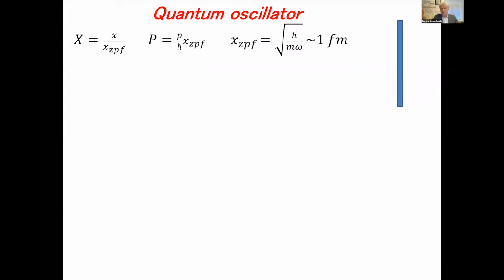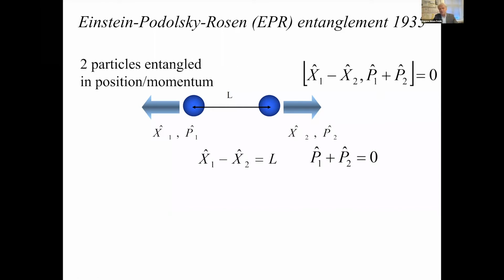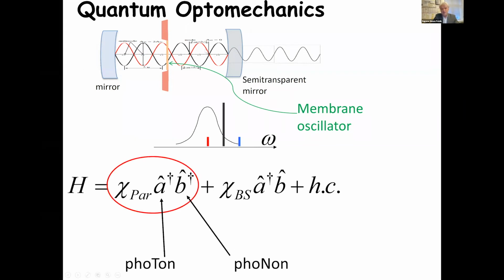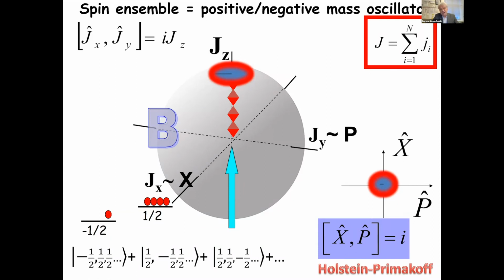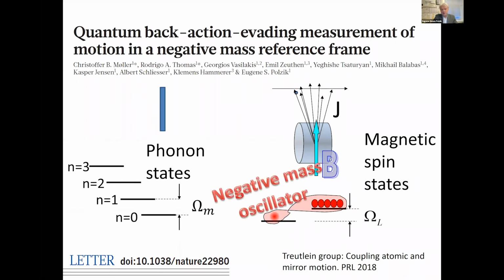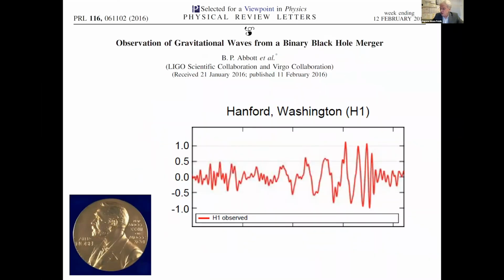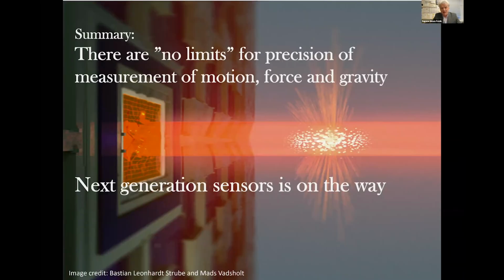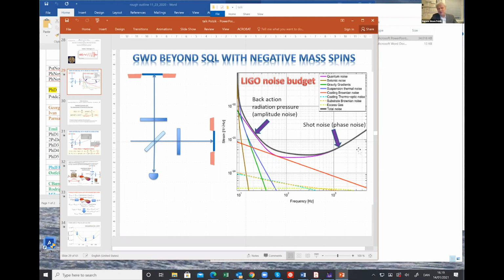DLS: Eugene S. Polzik - Quantum Mechanics in the Negative Mass Reference Frame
According to textbook quantum mechanics, a measurement of the position of an object imposes a random quantum back action kick to its momentum. This randomness translates with time into position uncertainty, thus leading to the well known uncertainty on the measurement of motion. As a consequence, and in accordance with the Heisenberg uncertainty principle, this leads to the so-called standard quantum limit on the precision of sensing of position and force. Similar quantum limits are found if a spin oscillating in magnetic field is monitored. In this talk I will present the ideas and experimental results for measurement of motion of a mechanical or a spin oscillator with, in principle, unlimited precision. This is achieved by performing a measurement in a special reference frame with an effective negative mass. Applications to force sensing, magnetometry and gravitational wave detection will be discussed.

The Distinguished Lecturer Series brings leading minds from all areas relevant to the science of light to MPL in Erlangen. It presents the unique opportunity for scientific exchange with the speakers to a broad audience.

The topics range from terahertz optics with graphene, over self-organising proteins to particle accelerators on a chip. One special highlight will be the talk of the Canadian optical physicist Donna Strickland, Nobel laureate of 2018.

All lectures will start at 15.00 CET and will be transmitted via stream. If you would like to attend, please register here for our DLS newsletter:

You will then receive the link for the zoom conference by e-mail shortly before the presentation.